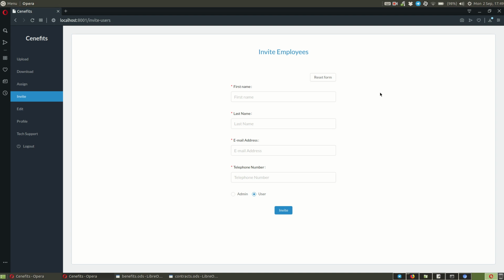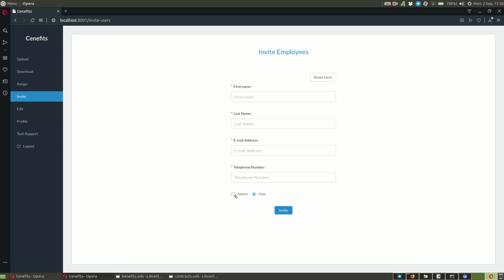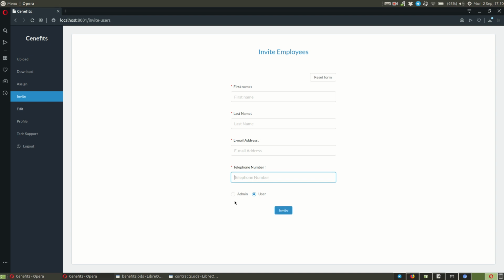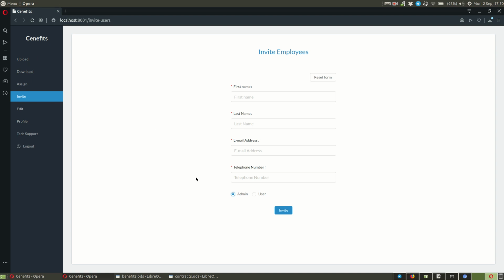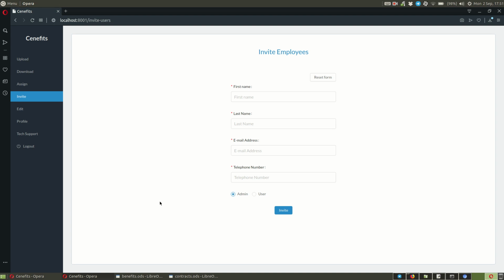Cenefits - How to invite your Employees